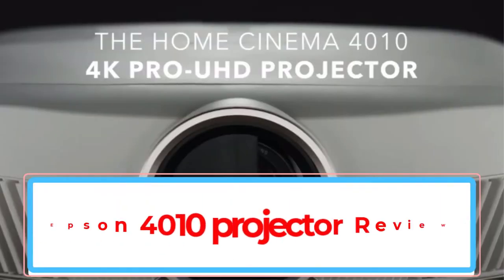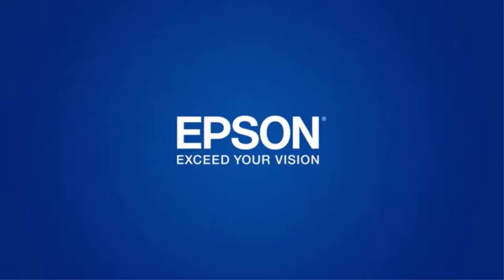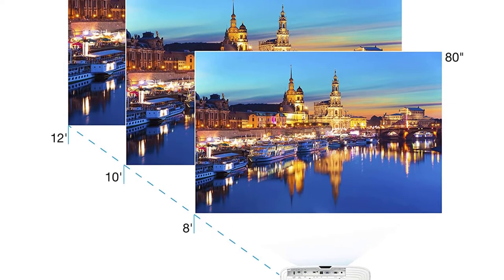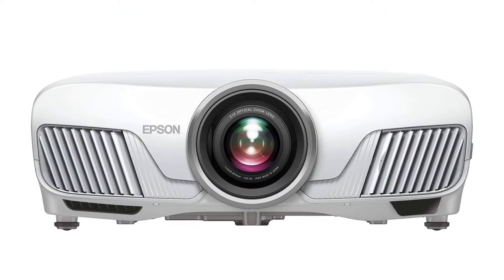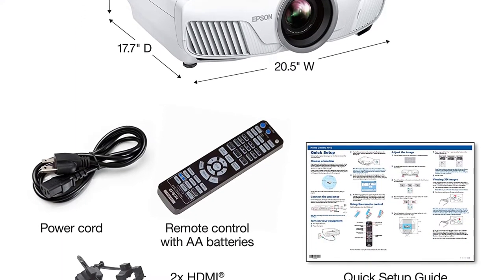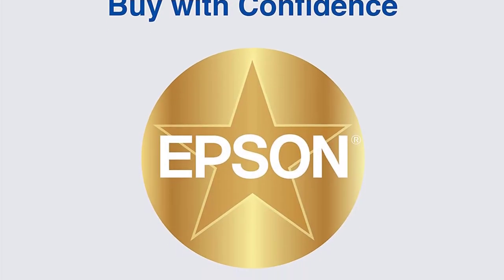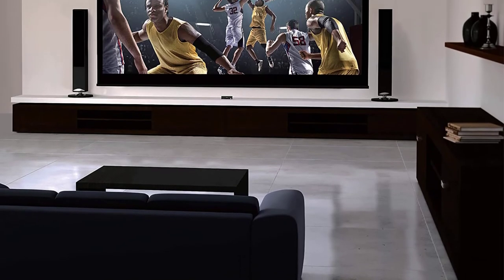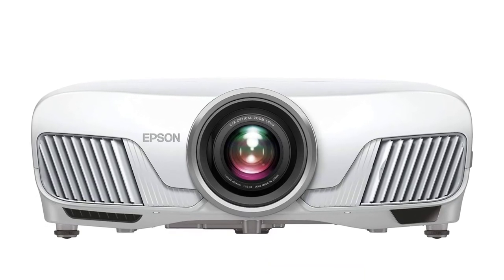✅Epson 4010 projector Review-Best Home Projector 2022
📌Product Link📌: “ad”
Epson 4010 projector Review
📌Global Prices

If you have an affinity for home theater then this 4K-compliant Epson 4010 projector is the right fit for you.
It gives a high level of projection performance on par with quality cinema projectors.
Epson’s near-perfect resolution, contrast, and color accuracy make it a strong contender for home theater.
It is hard to beat the cinematic prowess of this projector with all the functions and modern technologies.
If you are thinking of investing in this projector and want to do a little bit of research, you have landed at the right place.

Is Epson 4010 a good projector?
Does Epson 4010 have sound?
Does Epson 4010 have lens memory?
Does Epson 4010 have arc?
How do you flip an image on an Epson 4010?
Why is my Epson projector blurry?
How do I get my Epson projector to fit the screen?
How do I focus my Epson projector?
How do you make a projector picture clearer?
Why is the projector blurry?
Why does my projector look pixelated?

      owners.